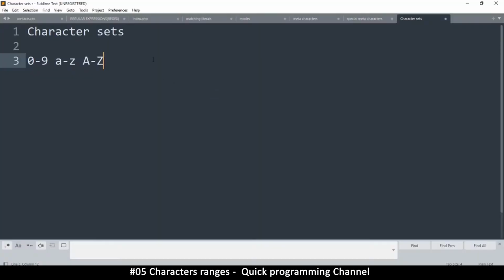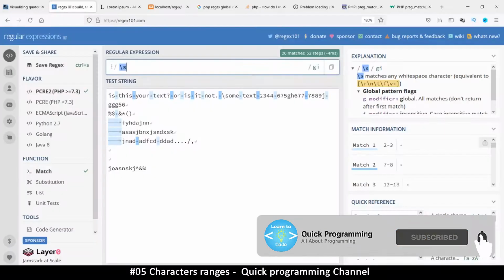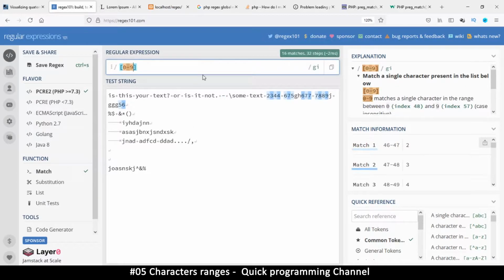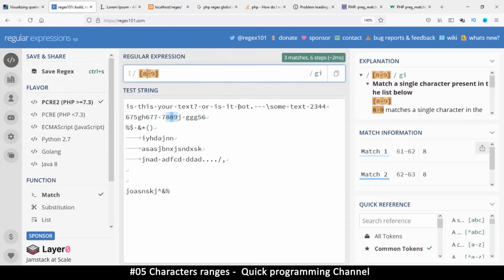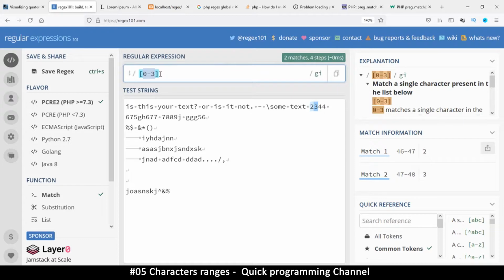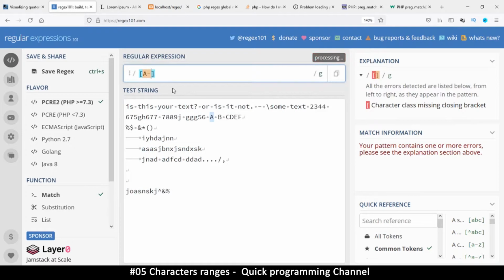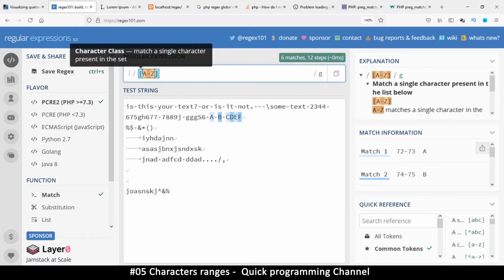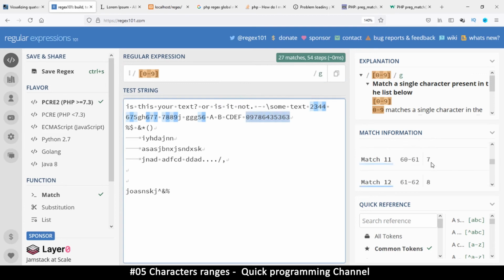#05 Character ranges | Regular Expressions - Quick programming tutorial